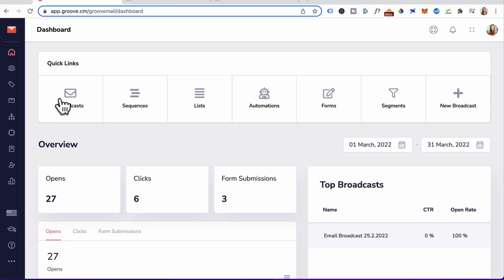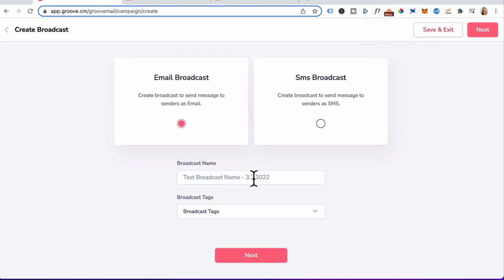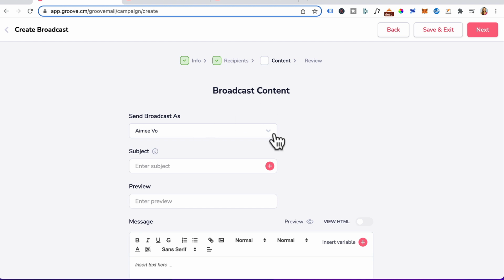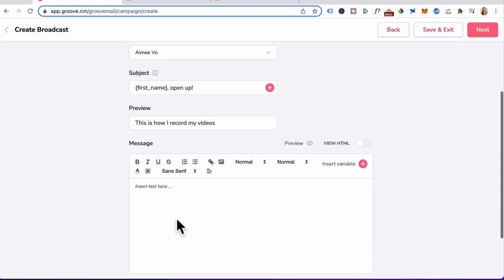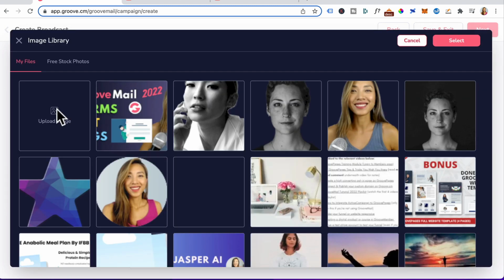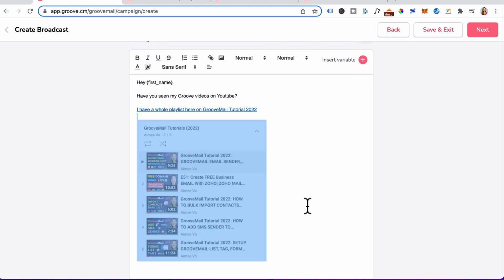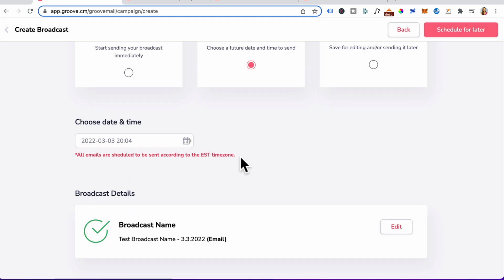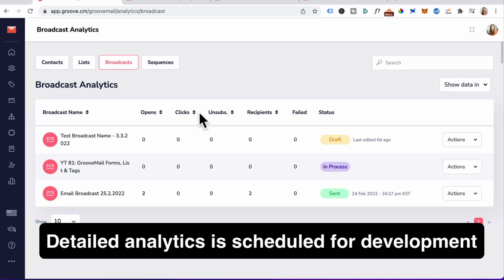GrooveMail Tutorial 2022: GROOVEMAIL BROADCASTS: HOW TO CREATE AN EMAIL BROADCAST IN GROOVEMAIL